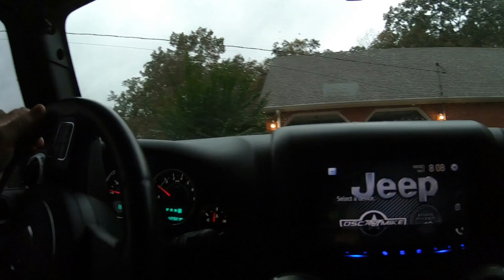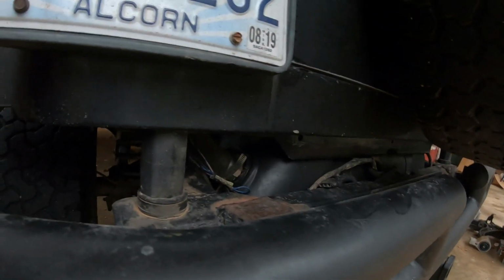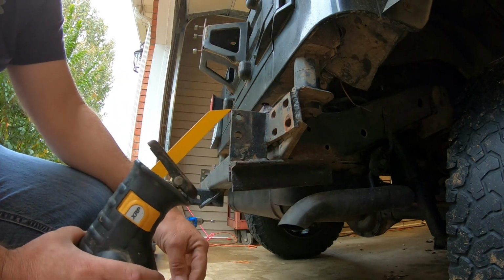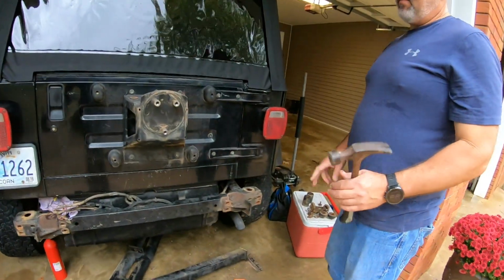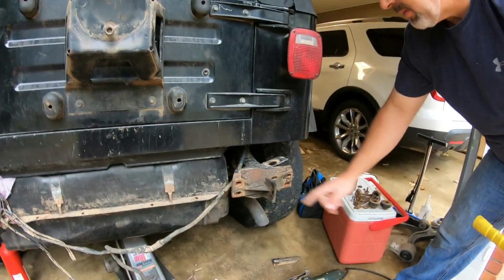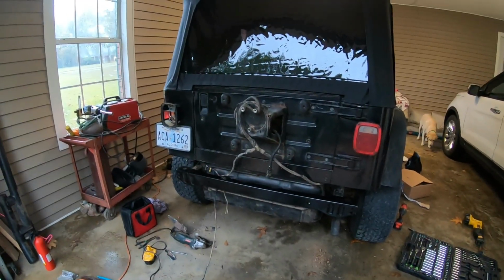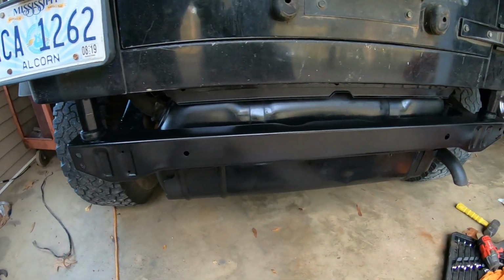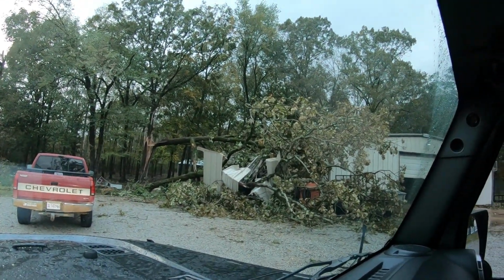97 Jeep Wrangler Rear Cross Member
This time I replace the rear cross member in the TJ. It  Has been worked on before and looks terrible. Let's fix it!
(Rear Cross Member)
(Camera I Use)